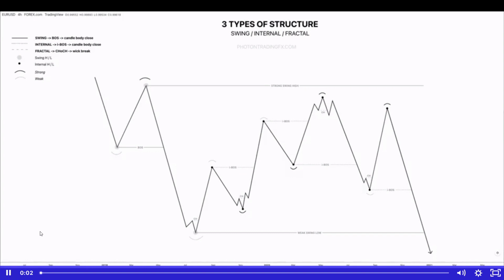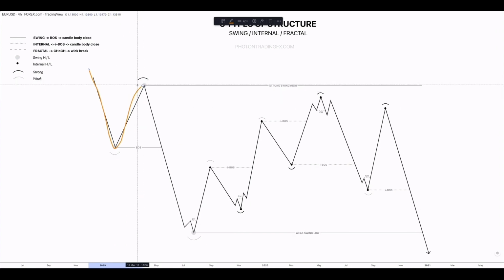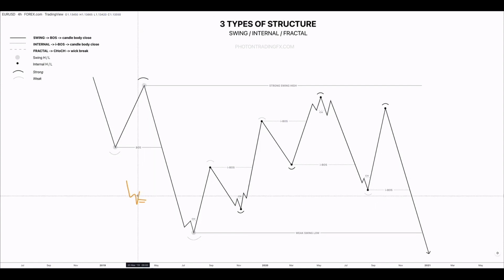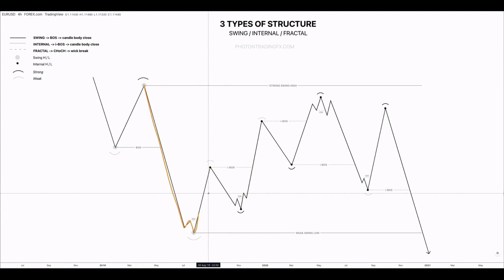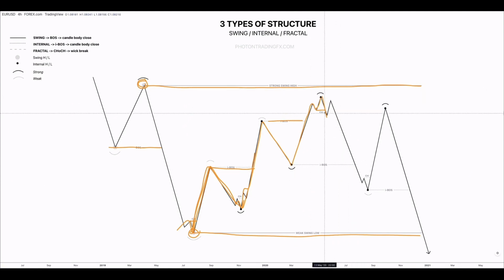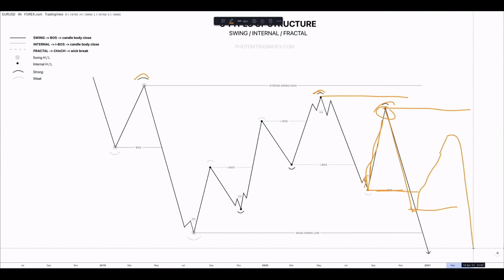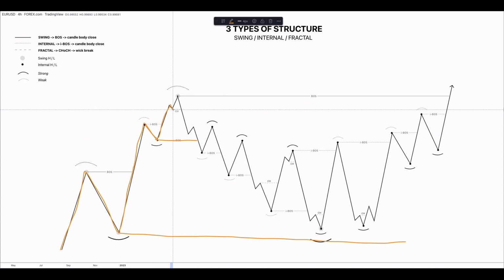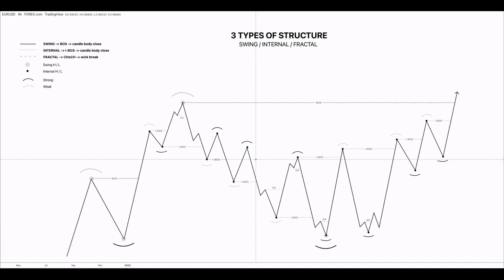9 Types of Structure Theory